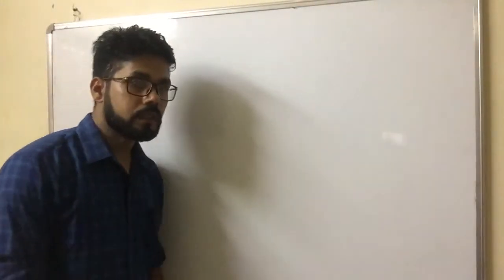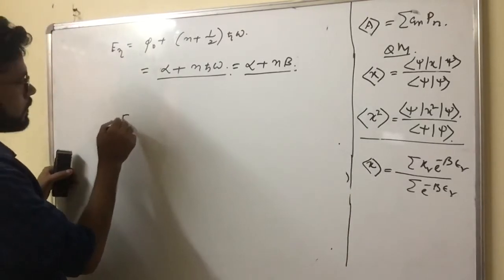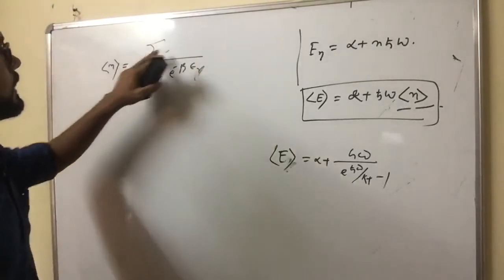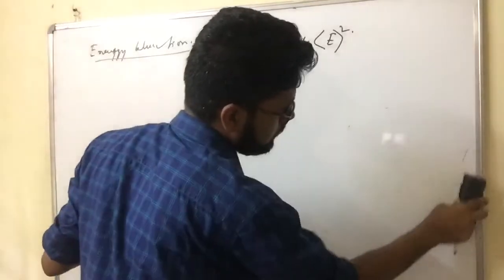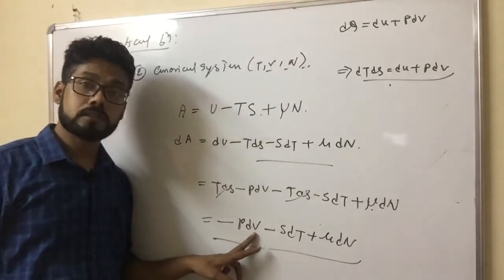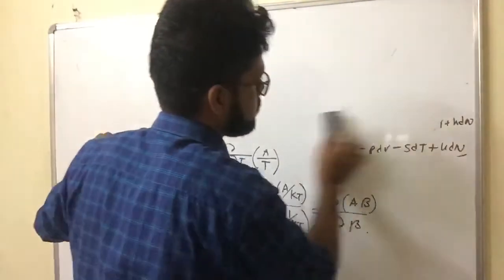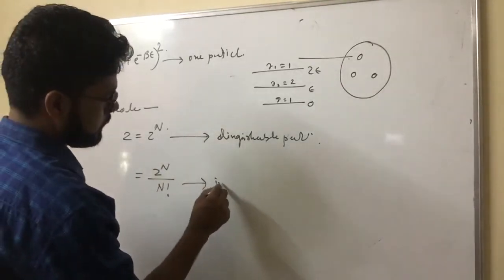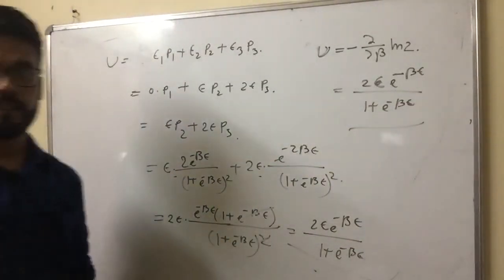Statistical Physics (Part-5) [By Dr Anil Hazarika, M.Sc, M.Tech, PhD, NET, GATE, SLET]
Mean energy calculation and fluctuation of mean energy [rms value]
Free energy, Entropy, checimal protential, and canonical system
                                      [Cont…]
                                       Video-3

Book: Statistical Mechanics [R. K. Pathria ]